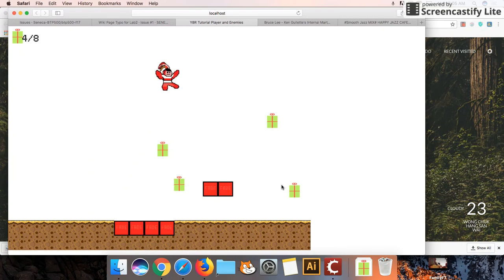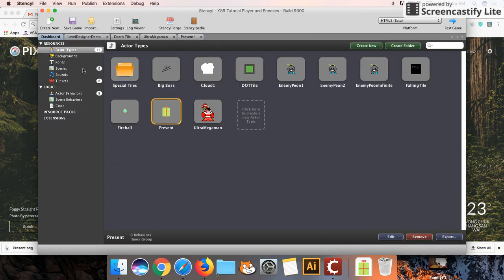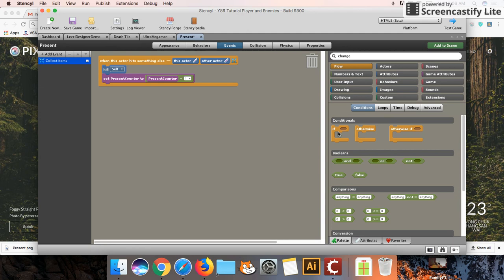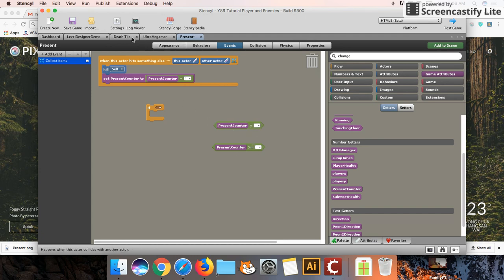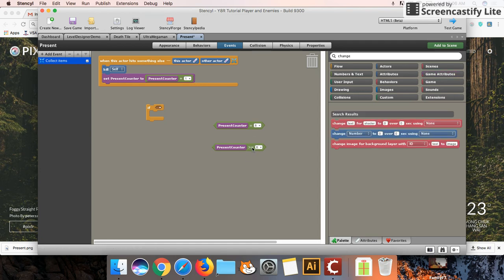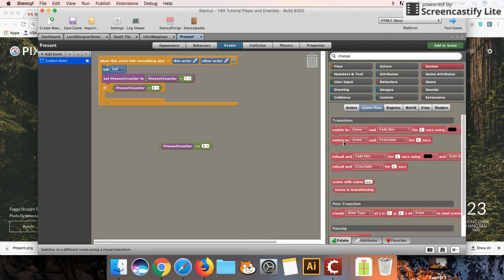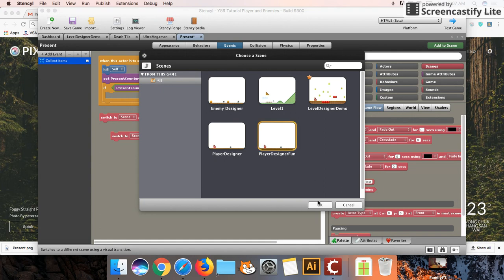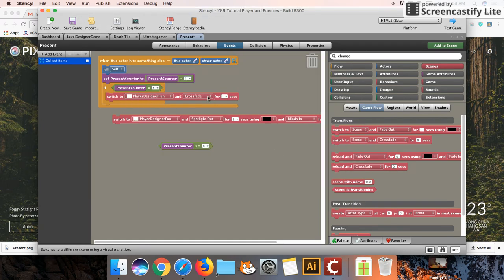Stencyl - Level Designer - Lesson 5 - Switching to different Scene